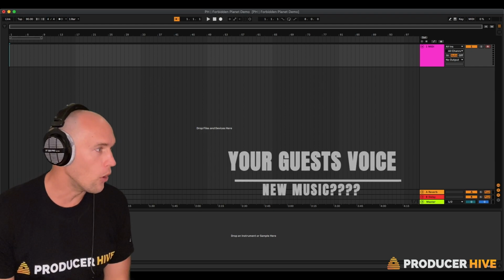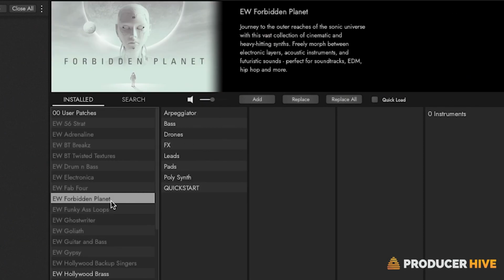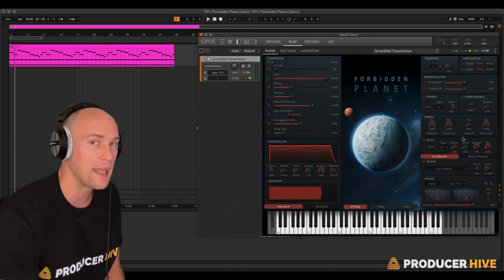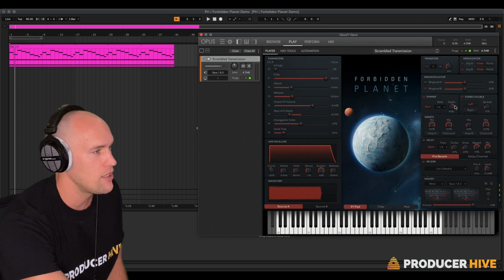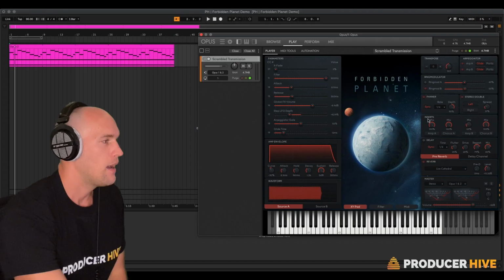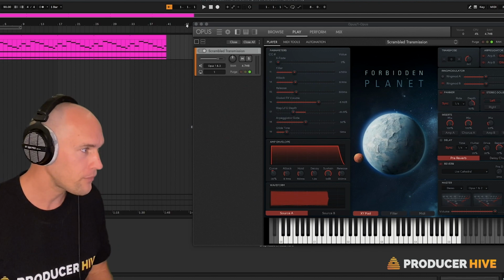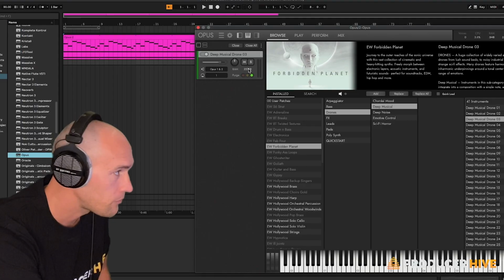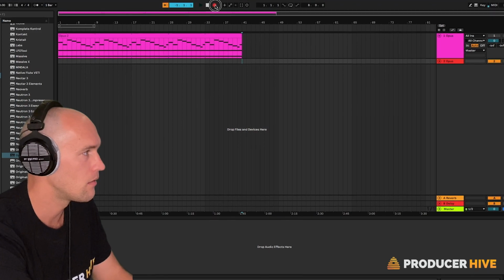EastWest Forbidden Planet Review (The Composer's Swiss Army Knife?)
EastWest Forbidden Planet heralds itself as the go-to plugin for "ultimate cinematic exploration". But does it live up to its promises? We dive deep.

Timestamps:

00:00 - 1:32 - Intro
1:32 - The Review
8:16 - In Summary